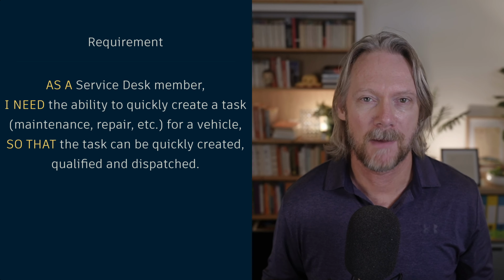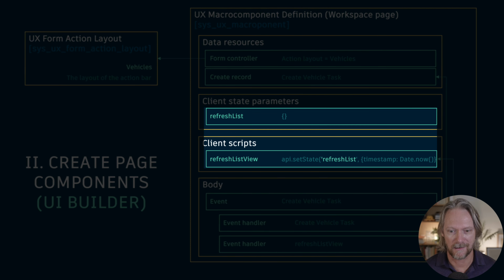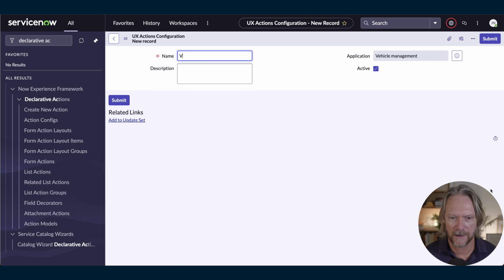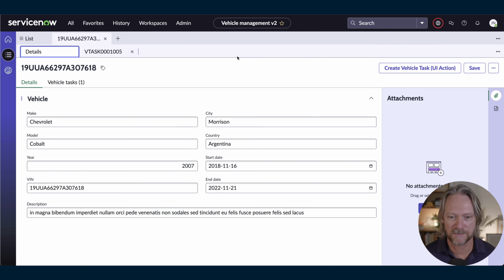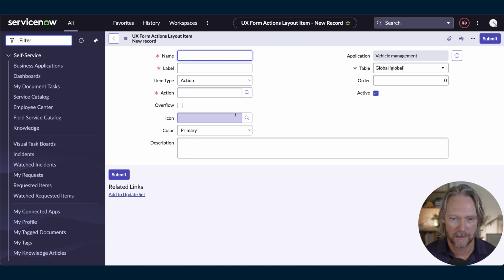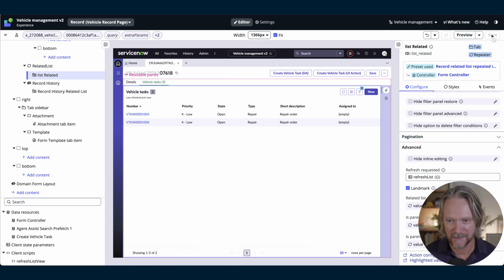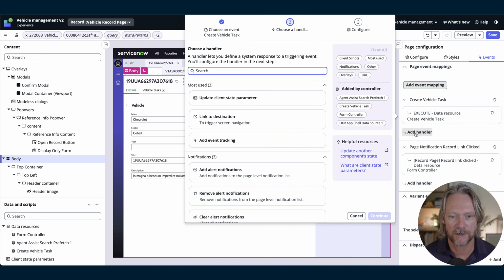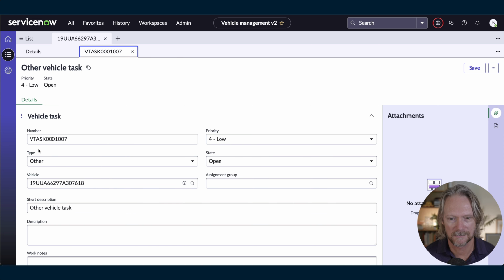UI Builder: Part 3 – Buttons for your Workspace page!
In this video we demonstrate how to create a declarative action (button) from start to finish. The video also compares Declarative Actions (DAs) to UI Actions, discusses Action Bars, as well as the components on your Workspace page you need to make it all work!

Further learning:
 – UI Builder Fundamentals (ServiceNow Learning course)

Timecodes:
0:00 Intro
1:22 Create a UI Action for a Workspace
3:01 Implementation overview
5:22 Part I: Create the DA
7:15 Create the UX Action Configuration (container)
7:58 Review the Form Action (auto-generated)
9:12 Review Form Layout Item (auto-generated) and create Form Layout
11:34 Include Form Layout (Action Bar) in Workspace page
13:58 Add UI Action to Action Bar
15:49 Part II: Create page components in UI Builder
16:22 Create the data resource
16:48 Create the client state parameter
18:17 Create the client script
19:28 Create the event
19:50 Create event handlers
22:01 Part III: Map DA to event
24:37 FINAL TEST!
25:10 Outro